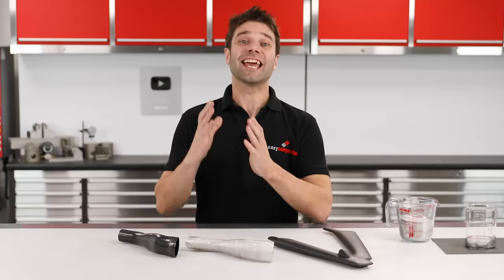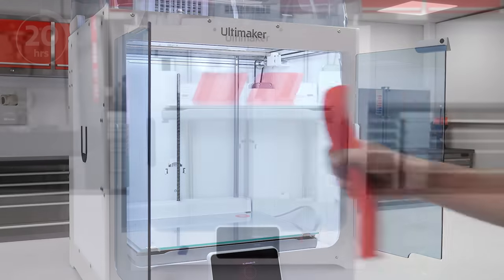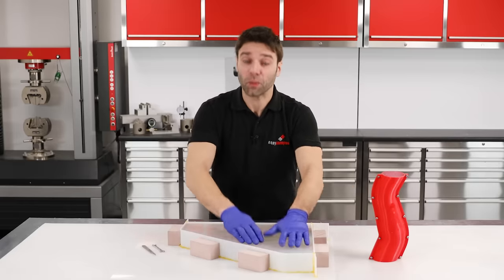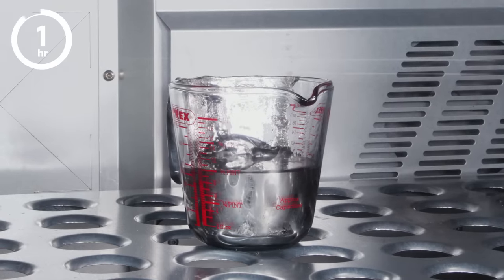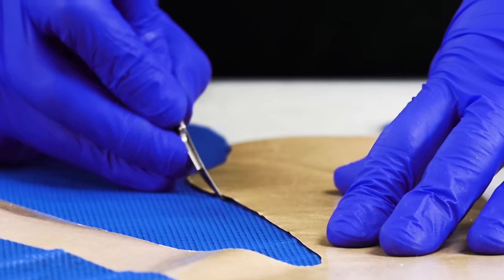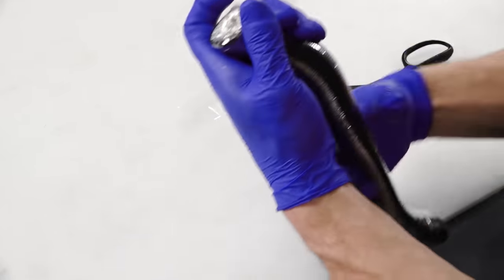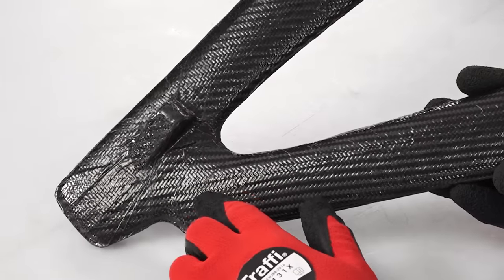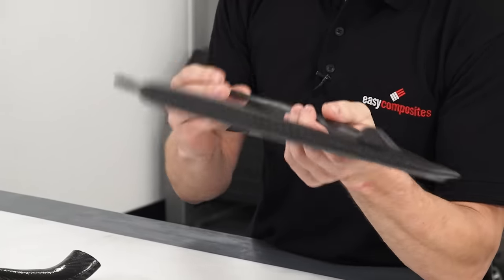Moulding Hollow Carbon Fibre Parts Using a Low-Melt Metal Mandrel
Further information ▼

In this composites training video, we demonstrate how low-melting point metal alloys can be used as sacrificial cores/mandrels when manufacturing hollow composite structures.

The process can be used to produce complex hollow structures, such as tubes or frame components by laminating prepreg carbon fibre around a cast metal mandrel, which is then cured at elevated temperature before the temperature is increased further to melt-out the metal core, leaving the hollow composite structure.

00:00 Introduction
02:23 Making The Pattern
03:05 Setting up Barriers for the Silicone Mould
06:03 Pouring the Silicone Moulds
07:52 Casting the Low-Melt Metal Mandrels
13:37 Laminating the Components
16:52 Curing the Prepreg
19:04 Melting Out the Metal Mandrel/Core
20:15 Finishing Work